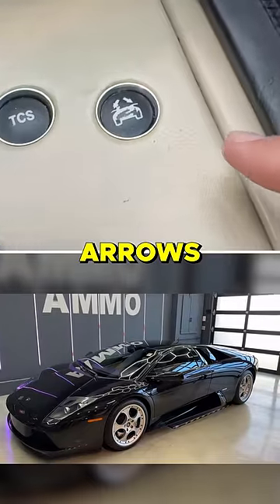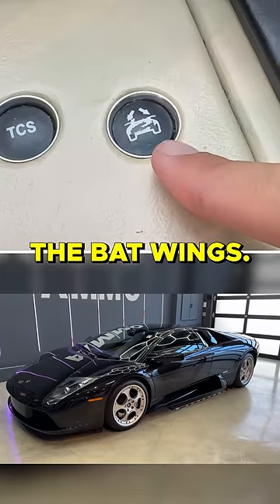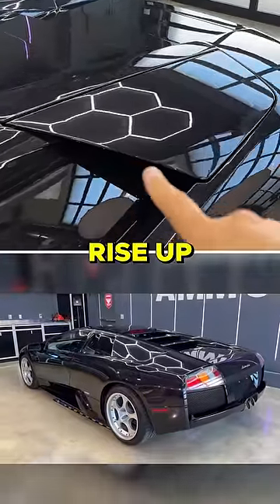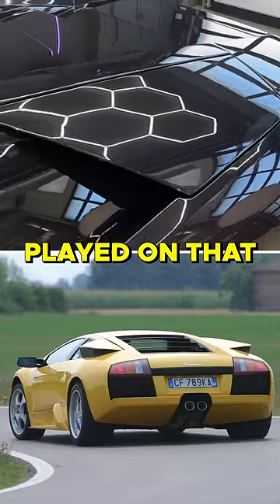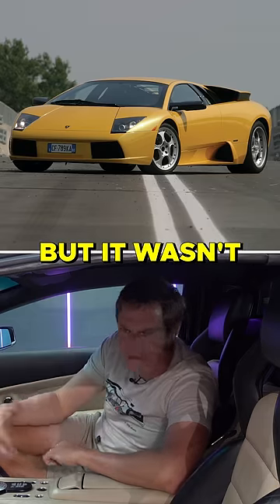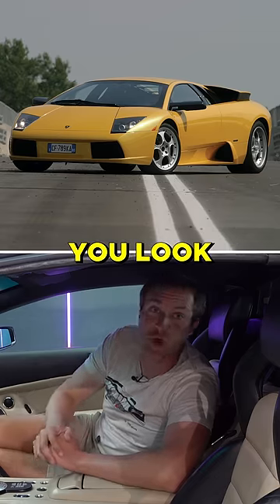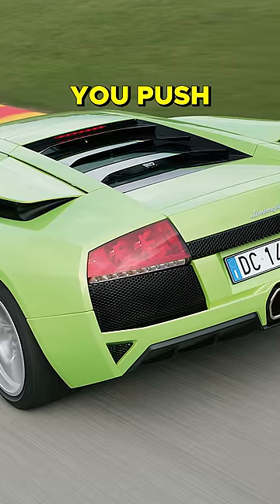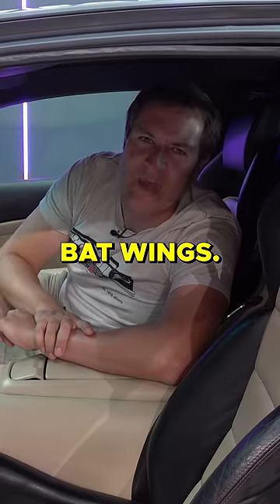Lamborghini Murcielago Has Bat Wings!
CHECK OUT THIS MURCIELAGO ON CARS & BIDS!